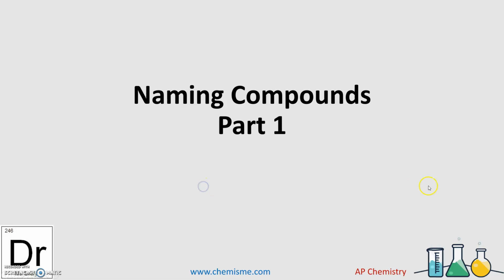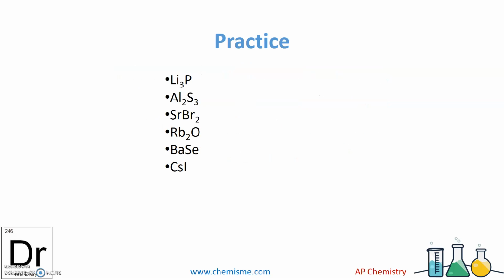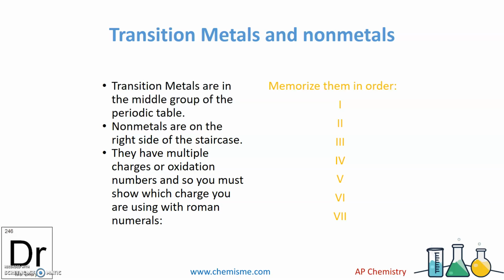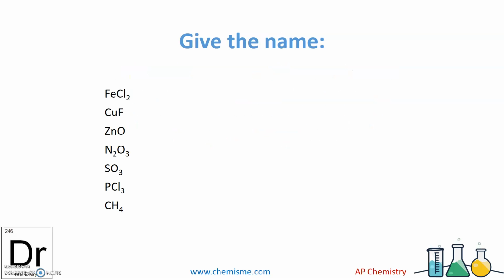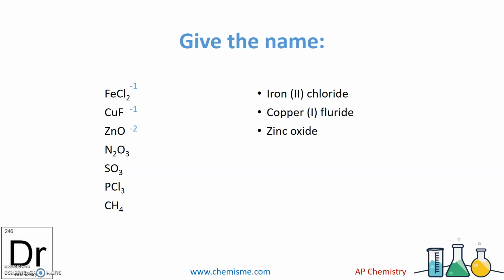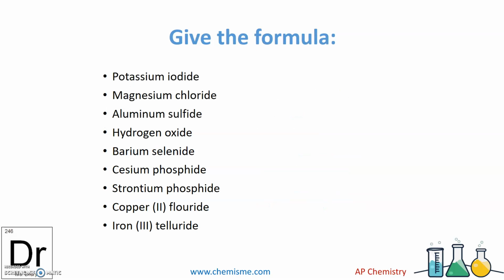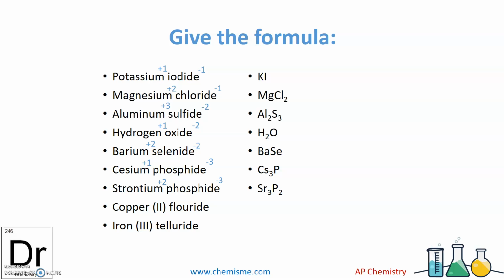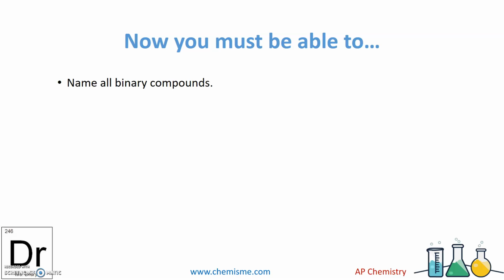1.9 Naming Binary Compounds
How to name and create formulas for compounds with 2 elements